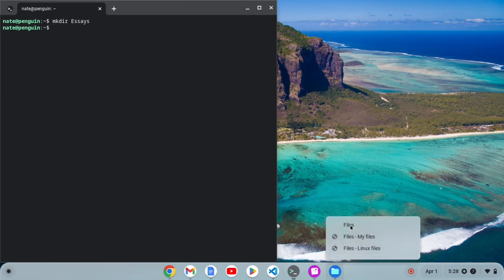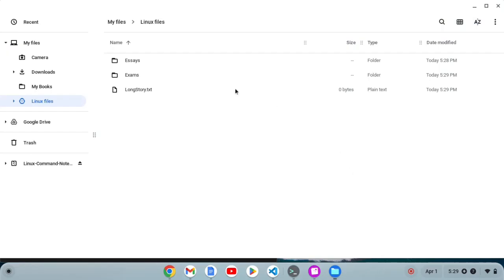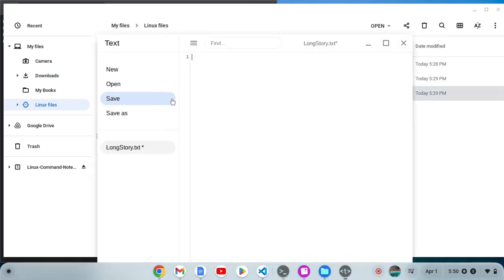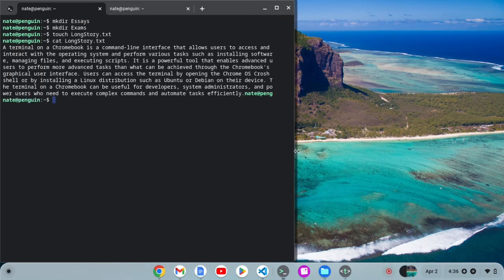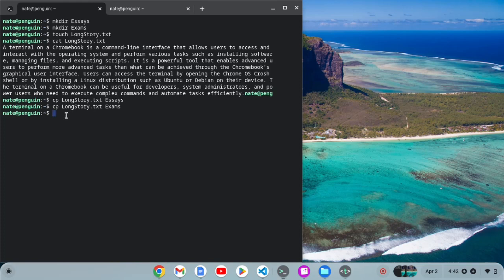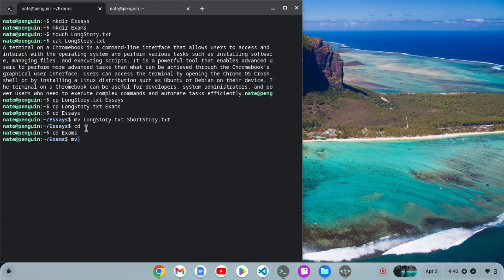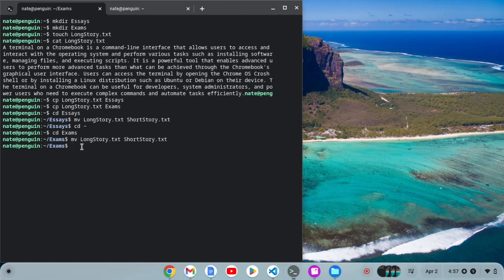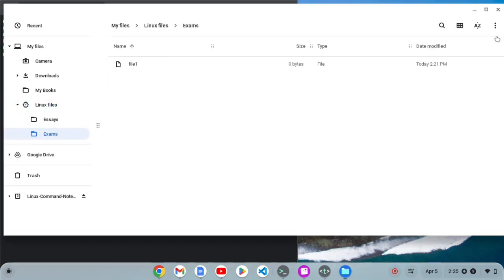Easy Linux Commands for Beginners Using a Chromebook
Hello everyone! This is my first video posting on YouTube and I'm excited to share with you some basic commands that you can use in Linux. If you're new to Linux or just starting out with the command line interface, this video is perfect for you. In this tutorial, I'll walk you through some of the most common commands that you'll need to navigate and manage your files and directories. By the end of this video, you'll have a better understanding of how to use the command line in Linux and be able to perform basic tasks with ease.